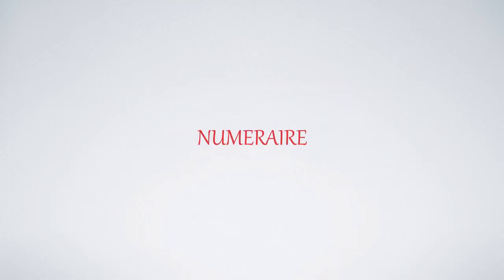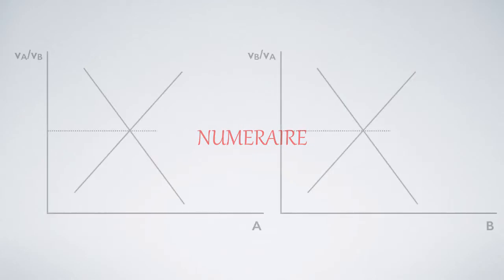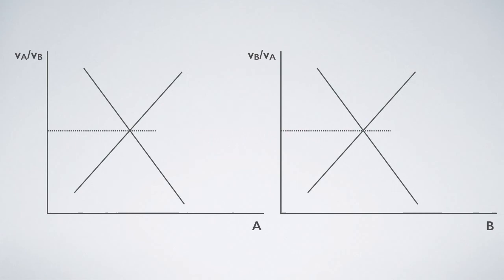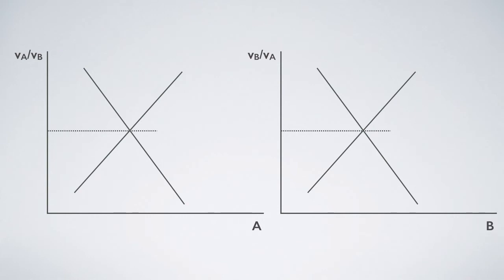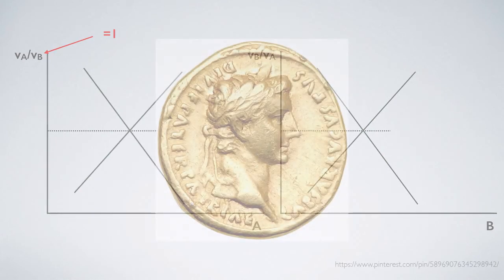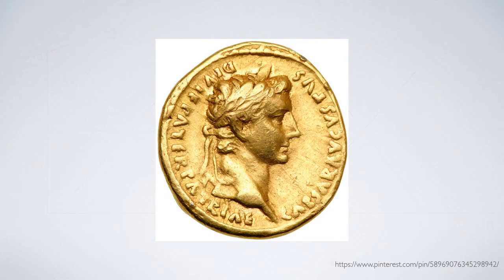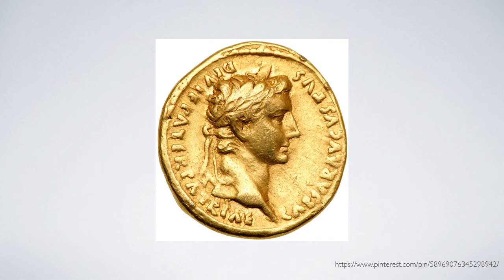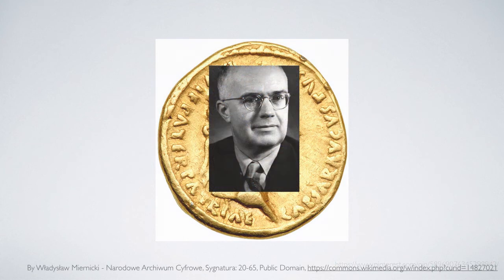Economists’ Untold Secrets 308: Numeraire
Reference:
Choi, Hak. 2009. "Validating the Invalid Dichotomy: A General Theory of General Equilibrium."